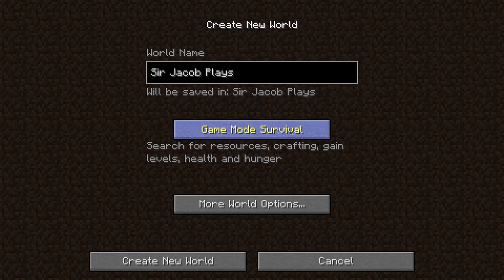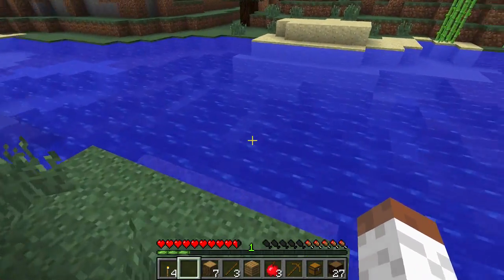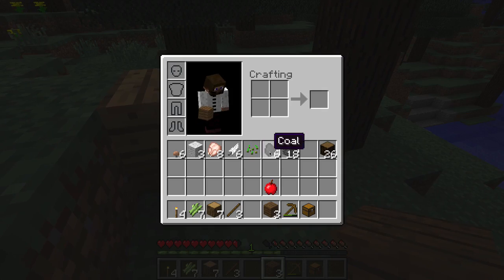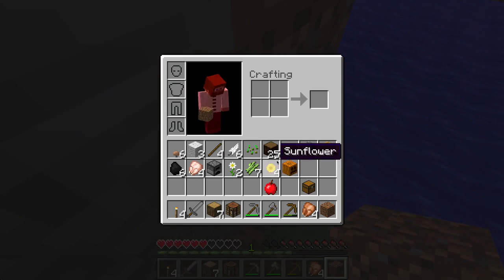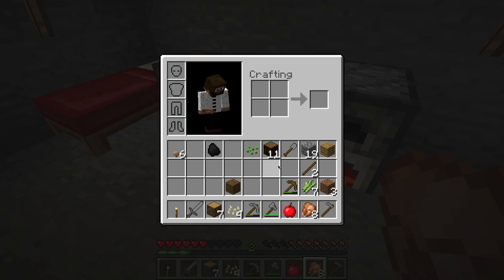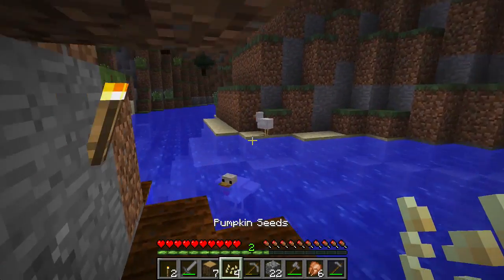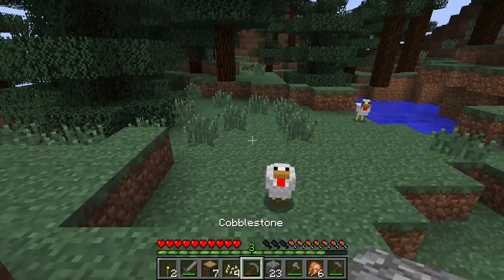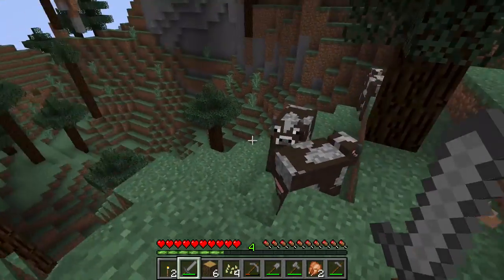Minecraft Let's Play Ep. 1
Hey guys this is Sir Jacob. On this channel I make Pokemon and Minecraft videos. If you like to play clash of clans or have never heard about it before, go check out my clash of clans channel (the link is above)!